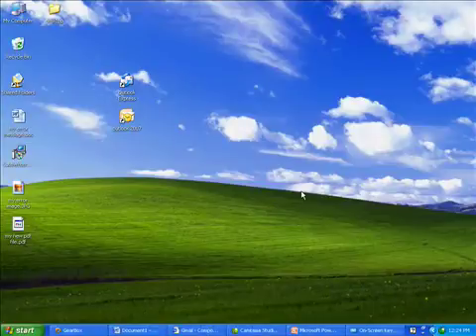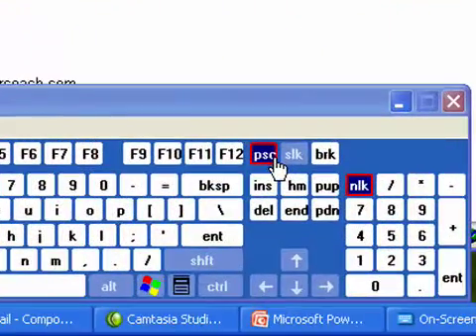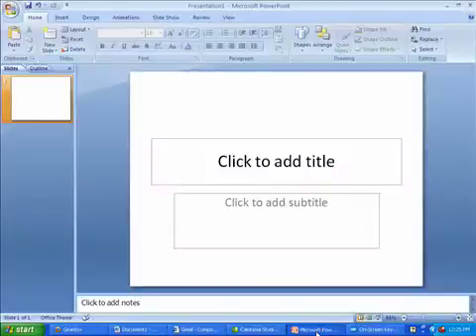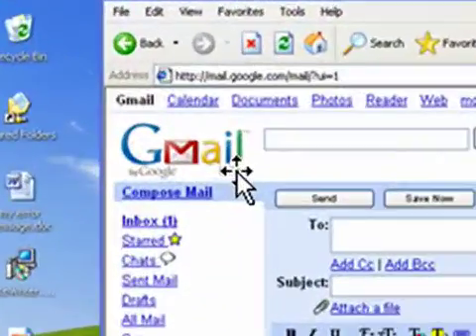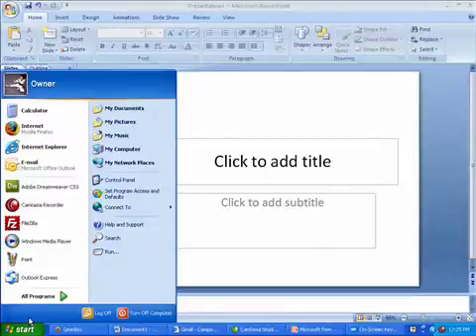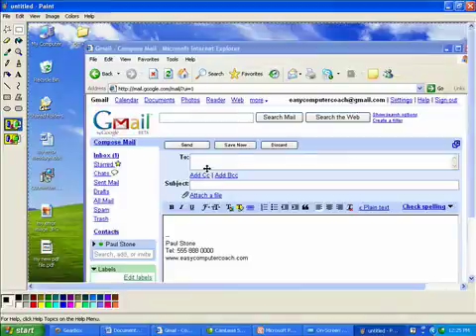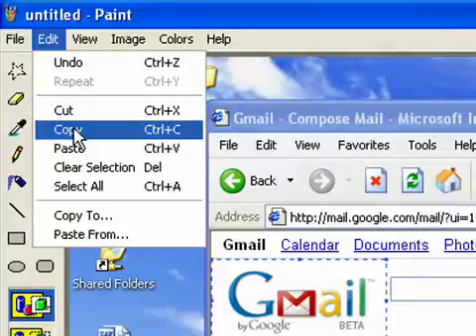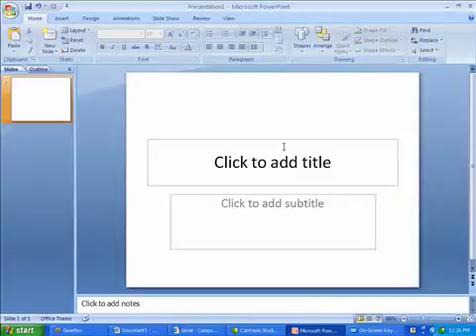How to take a screen capture and paste it into powerpoint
How to take a screen capture and paste it into powerpoint. This tutorial also covers selecting a specific area of the screen and copying that into powerpoint, see the other screencapture in this series for pasting into word. Inspired by Seth Godin's "Productivity Divide" blog post.